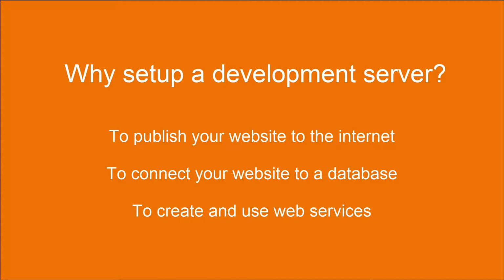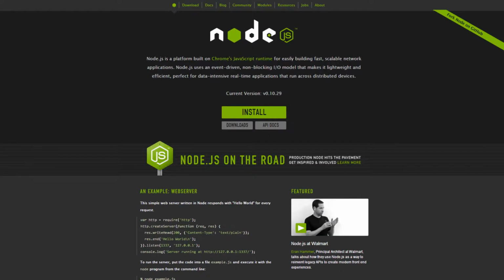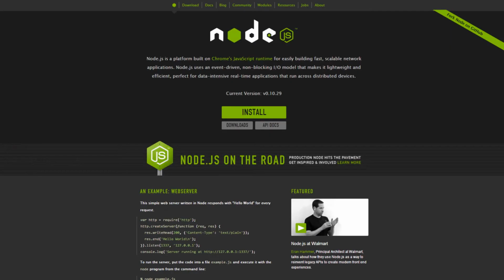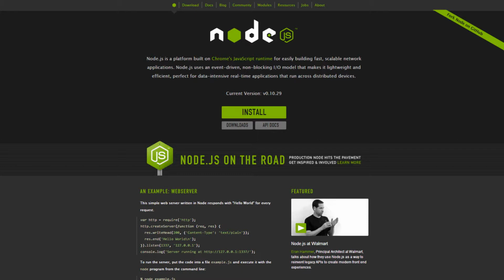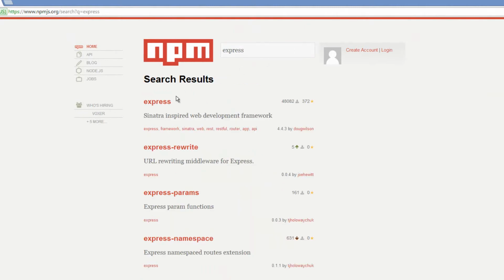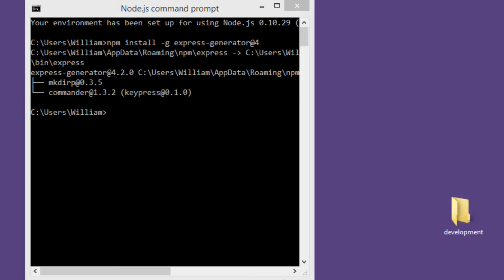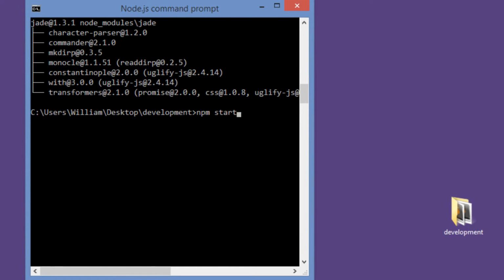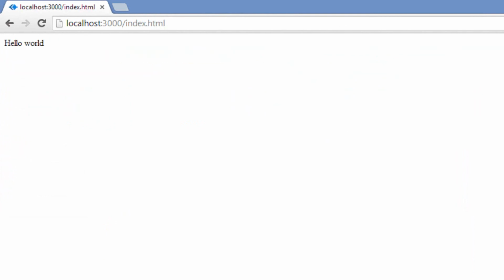Node express: creating a staticfile web server